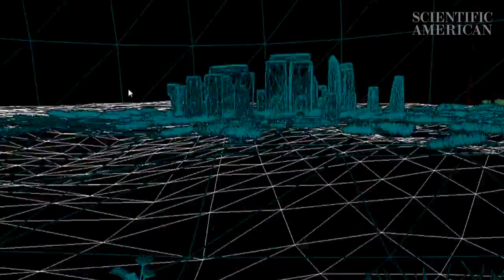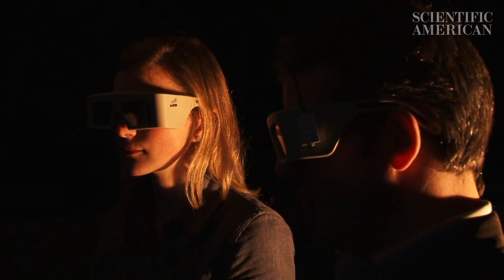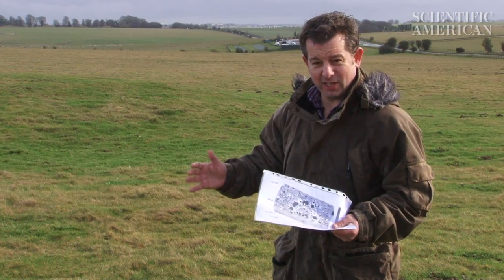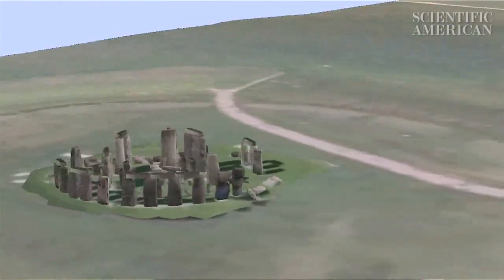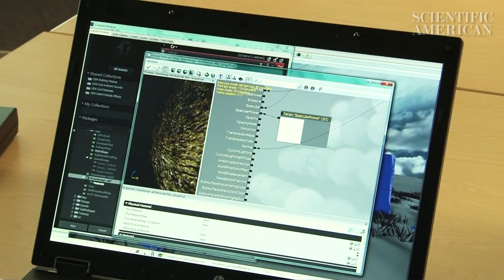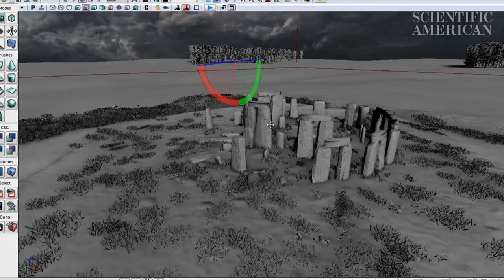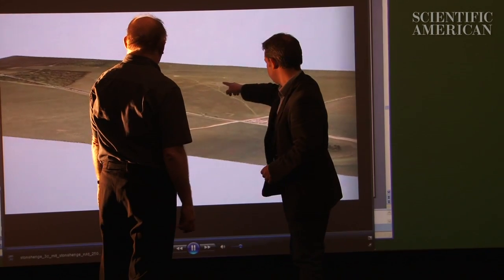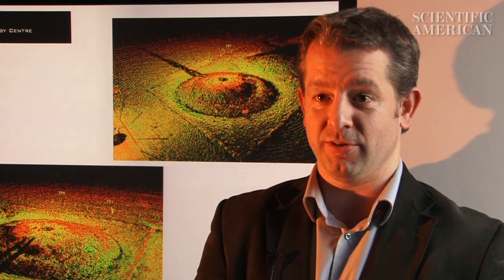Virtual Archaeology - by Scientific American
Using quad bikes and computer gaming software, archaeologists are reconstructing the landscape around Stonehenge to learn more about this ancient monument.  Read more about new discoveries at Stonehenge in this Scientific American feature